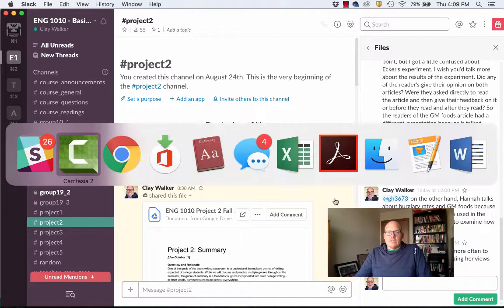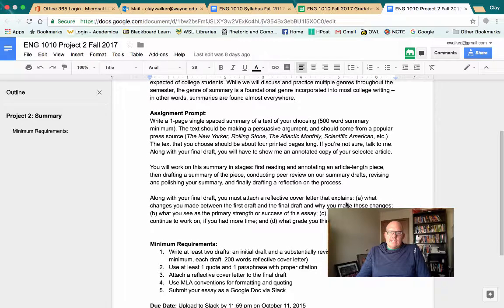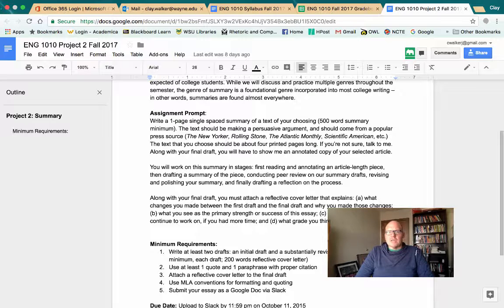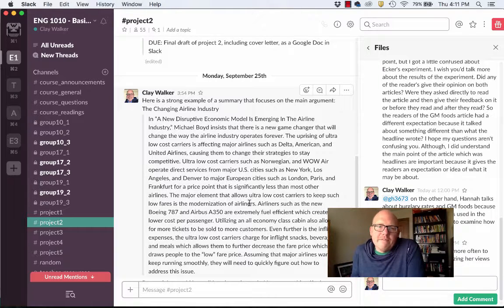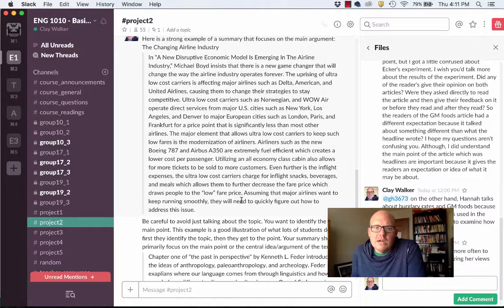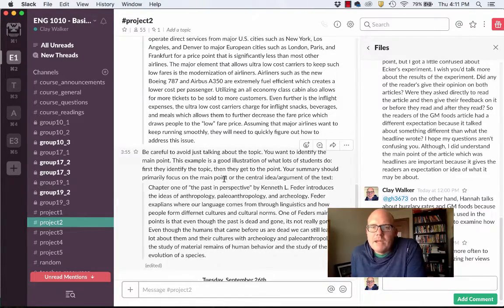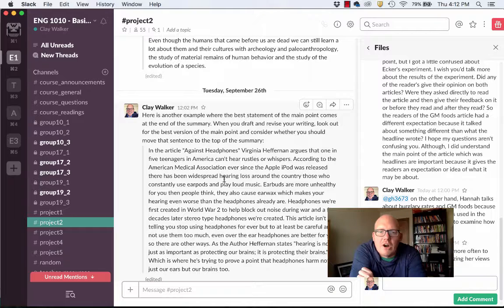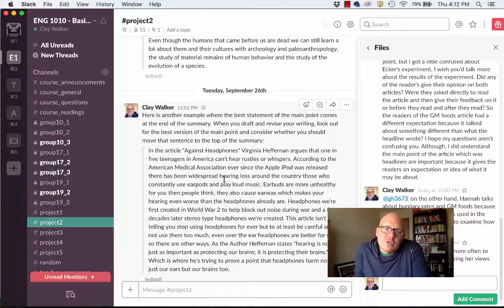Project 2 Draft